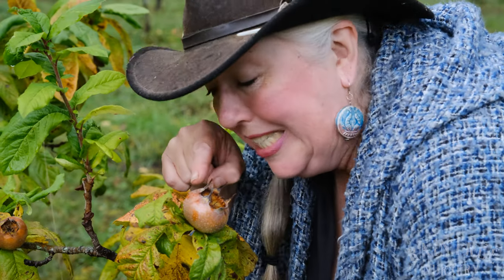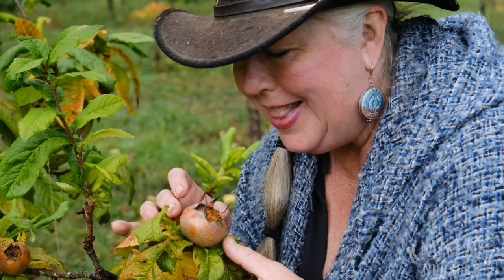Raintree Nursery Fruit Feature: Sultan Medlar!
A large fruited and heavy bearing medlar brought to the National Clonal Germplasm Repository in Corvallis Oregon from the Netherlands, Sultan produces fruits in the 1.5" - 2" in diameter, making them one of the largest in cultivation!